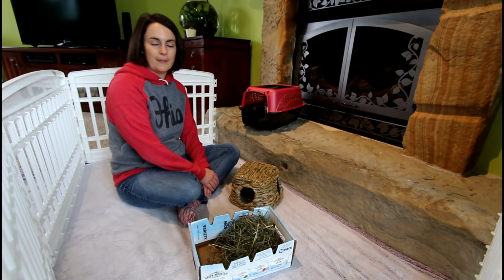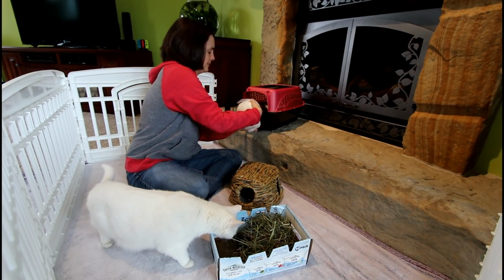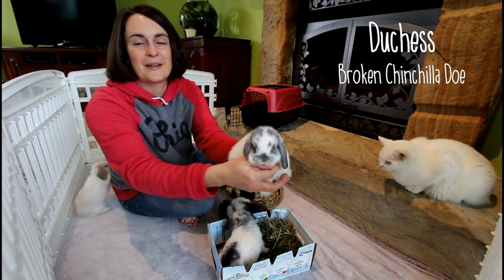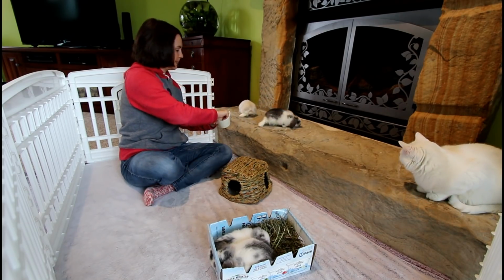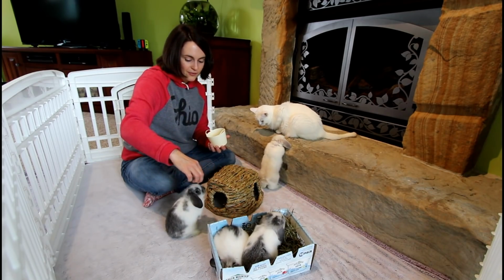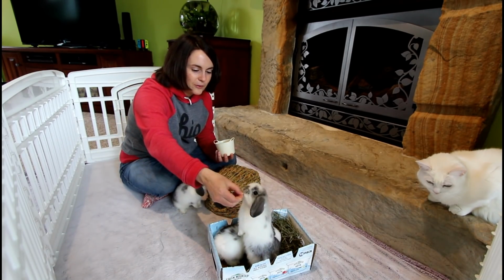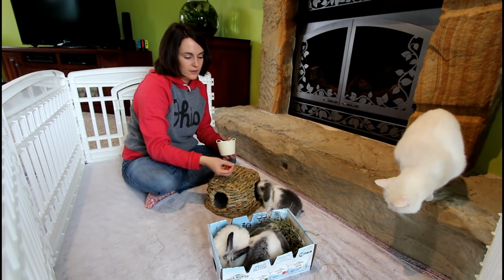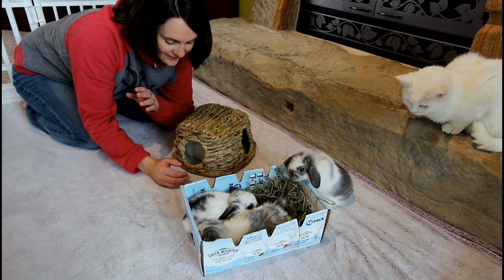Bunny Update - 6 1/2 Week Old Holland Lop Babies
Watch Hazel's four chinchilla and frosty Holland lop baby bunnies as they play with Paisley the odd-eyed cat (who eats their hay) and their favorite human friend too!  Learn a few helpful tips and tricks about caring for baby bunnies and helping your bunny learn to trust and bond with you.

Farmer Dave's Bunny Hay
Organic Thick Cut Oats for treats

Artist: Nicolai Heidlas
Title: Clear Sky